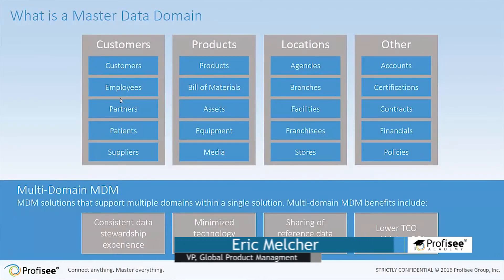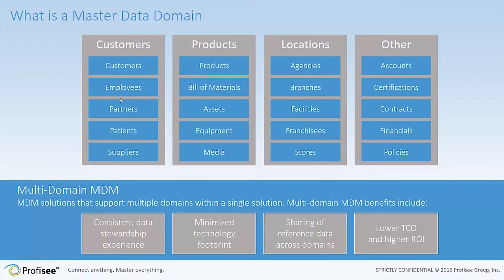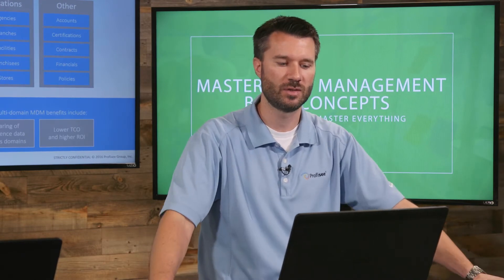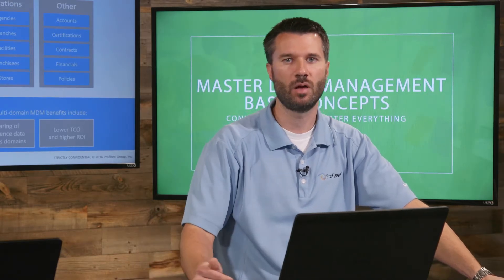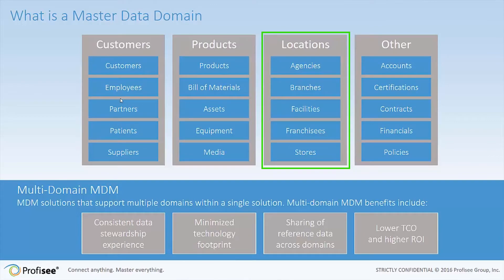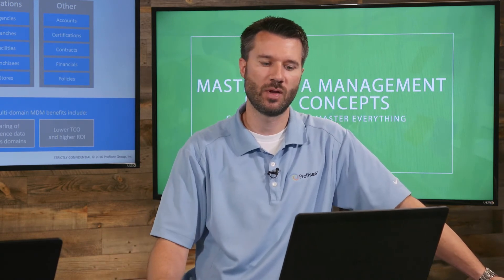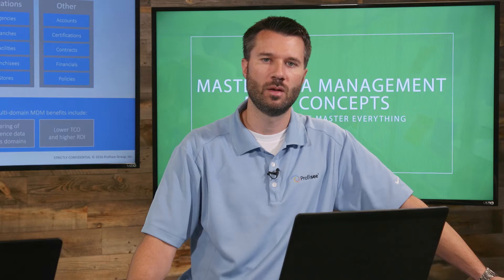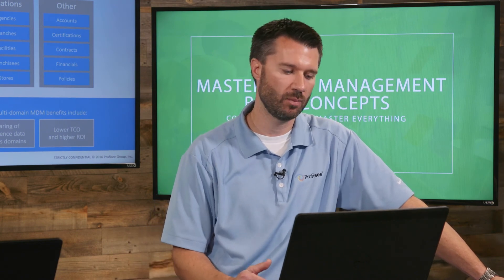Domain Definition in Master Data Management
Domain definition - what does it mean in your master data management software project? To learn more, read our blog post on this topic